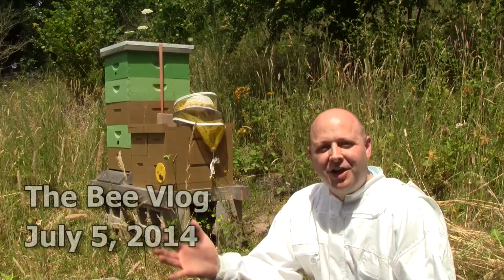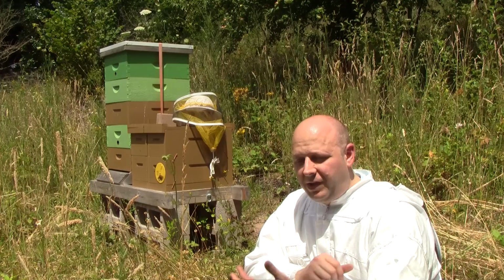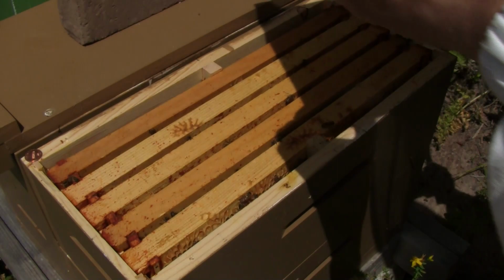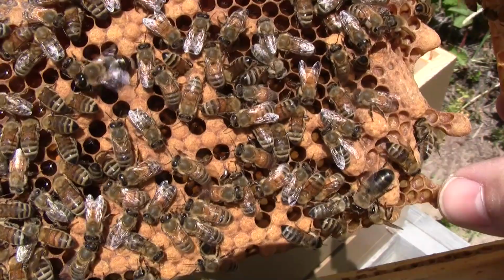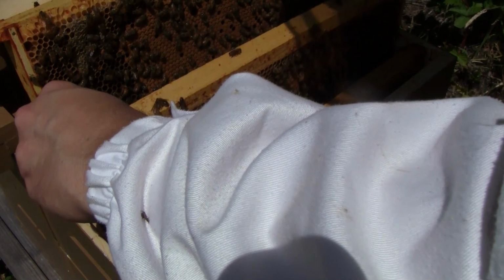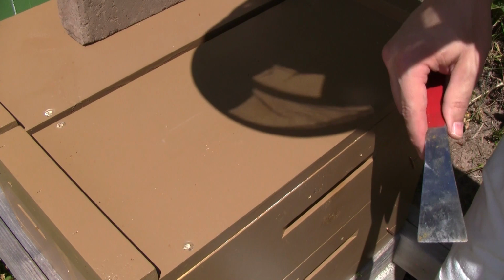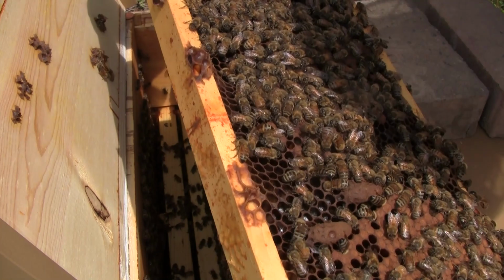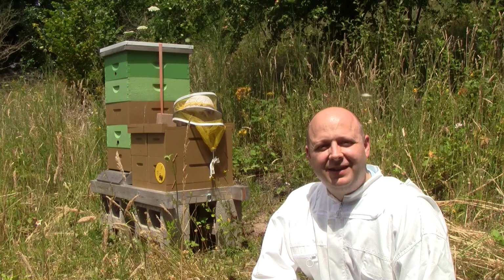Queen Cells - Bee Vlog #139 - Jul 5, 2014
Checking up on the 3 nucs that were split off of Queen Helen. It's been 7 days since the split and I need to see if the queen cells have at least been started. If the bees aren't raising any queens at this point then another frame of eggs would need to be given to them.

Fortunately, it looks like they wasted no time and immediately started raising new queens. I found a good quantity of capped queen cells in each nuc. Which means they chose from the very young larvae and began building out the cells within a day after the split.